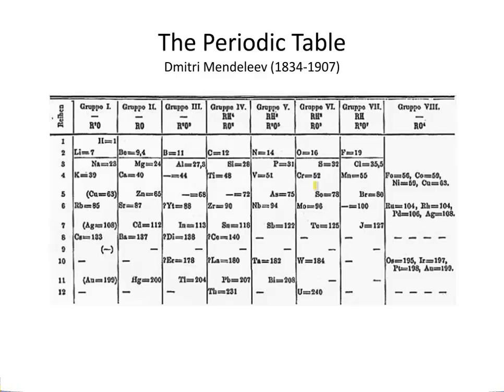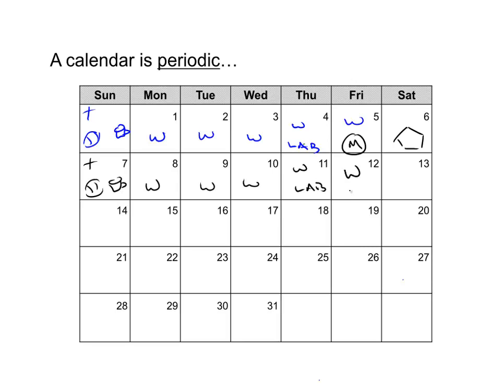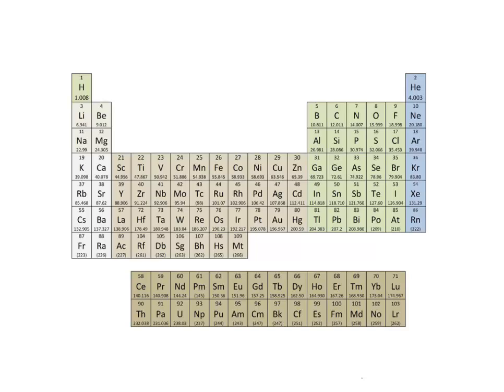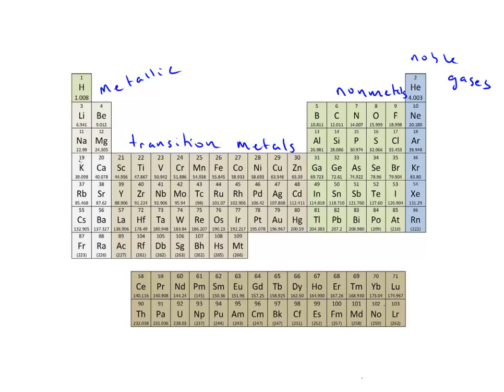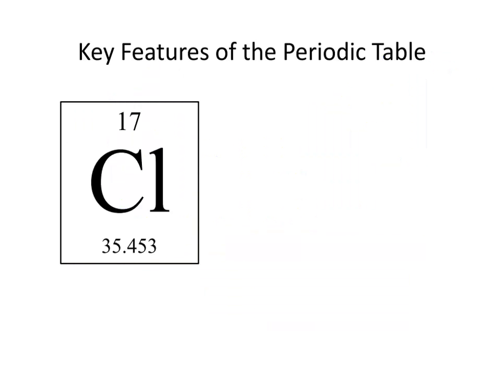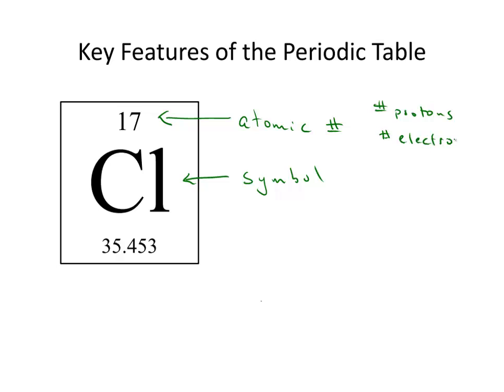Chapter 3b Introduction to the Periodic Table